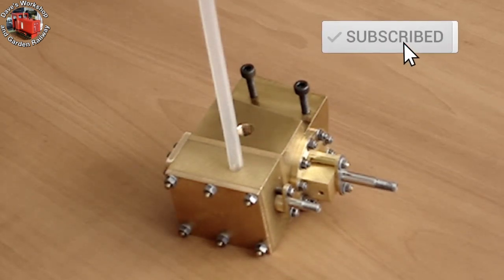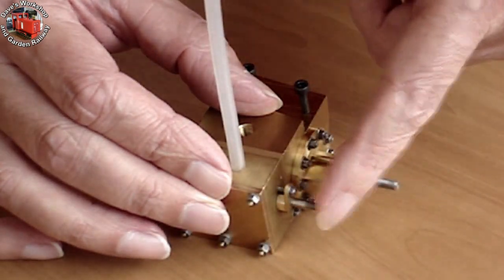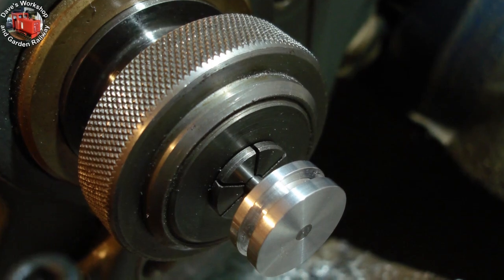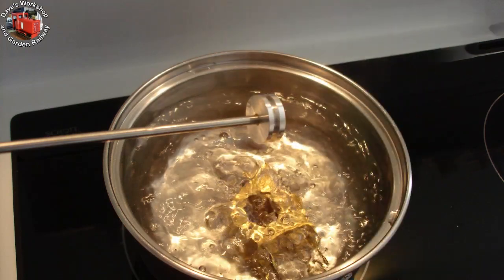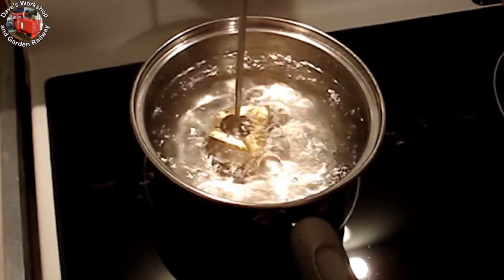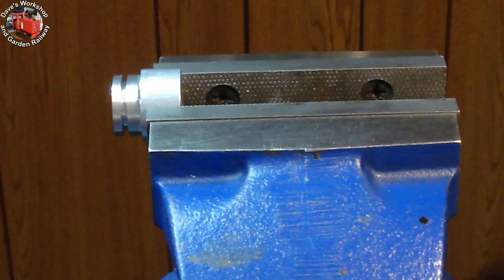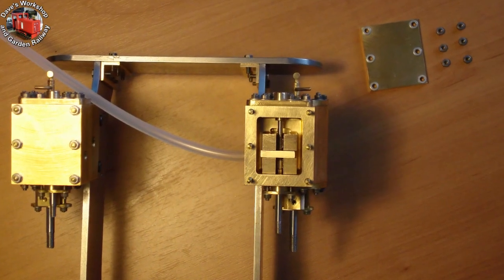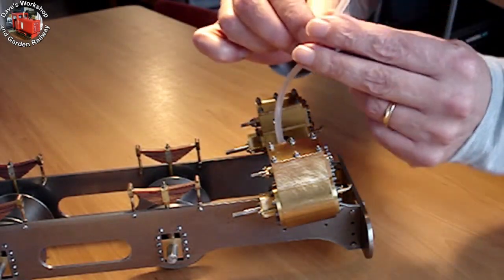Building Charles - Part 12 - Pistons, Rods and Air test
The aluminium pistons are fitted.  Stainless steel valve rods and brass driver nuts installed.  The cylinders are working on air.  Crossheads next 👍